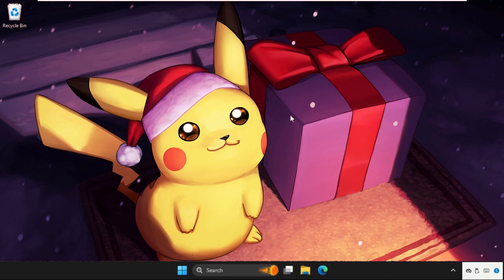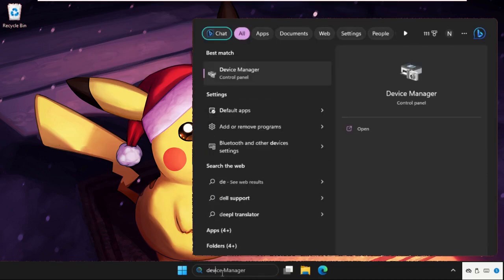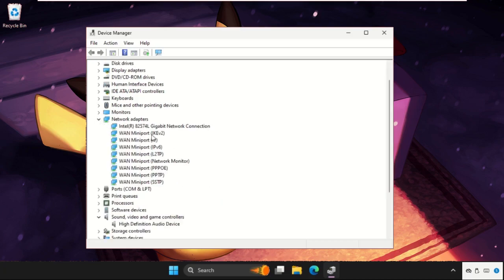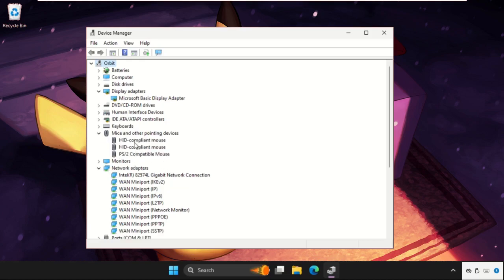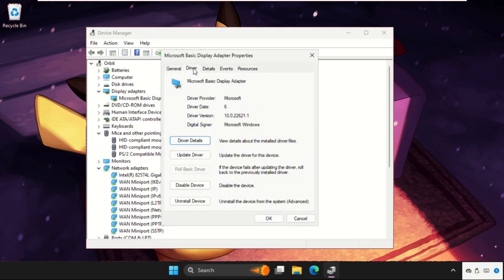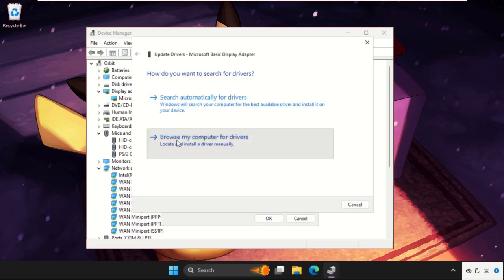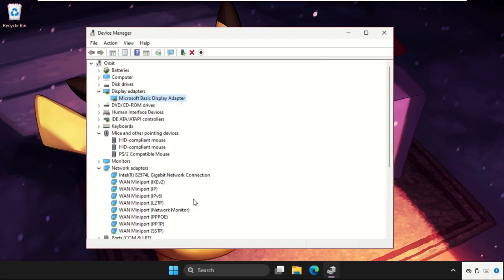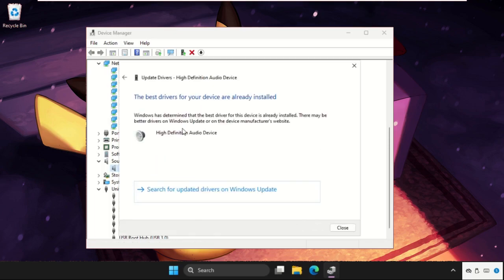Windows 11 Driver Update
How to Fix all Drivers in Windows 11
This video will show you How to Fix all Drivers in Windows 11
Your computer's hardware—whether it's a desktop or a laptop—depends on a component known as drivers to work. Naturally, if there is a problem with the drivers, the corresponding hardware component will also not work correctly. The topic of how to fix corrupted drivers now emerges. What actions can you do on November 11th to repair corrupted drivers in Windows 10 or even Windows 11?
So, lets learn How to Fix all Drivers in Windows 11